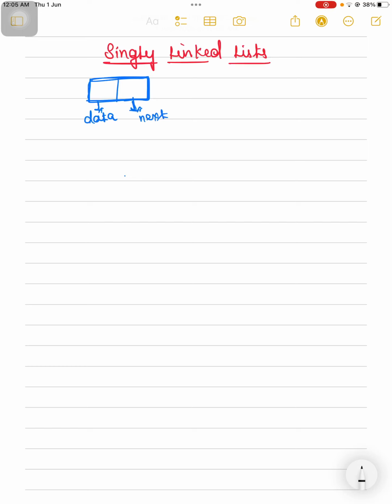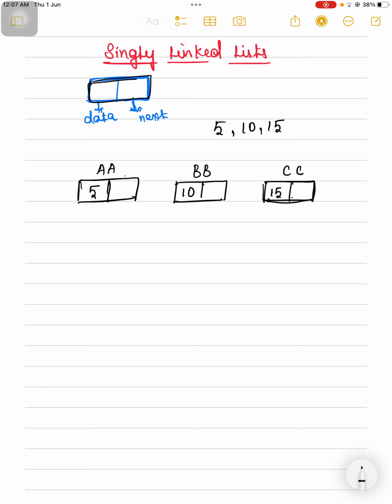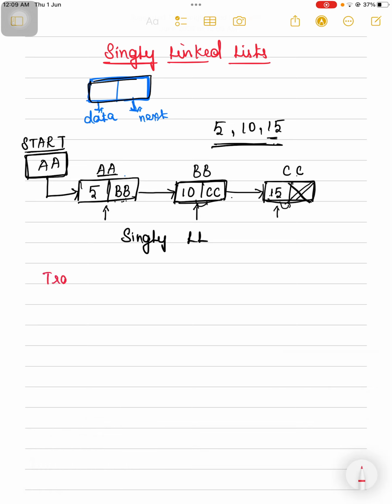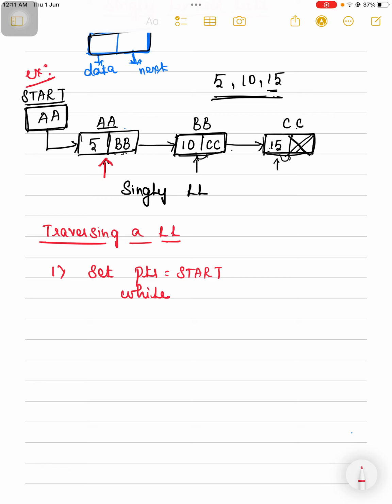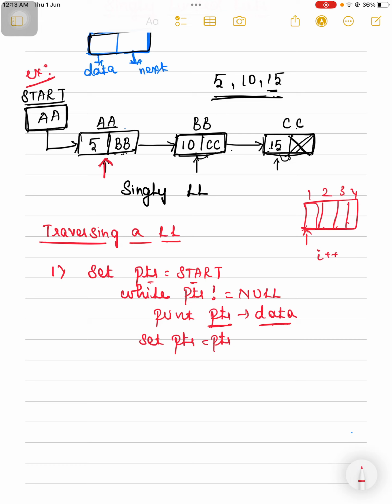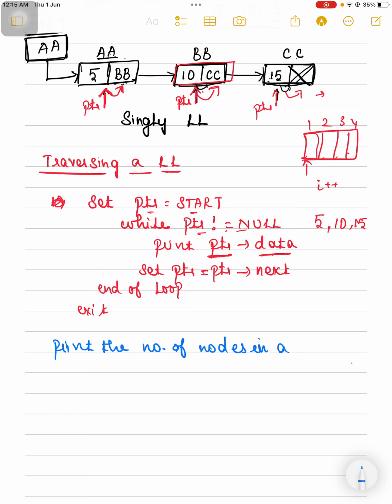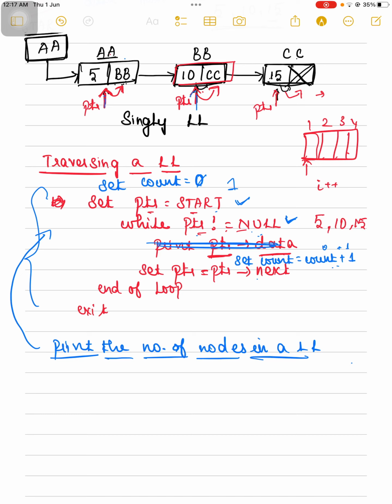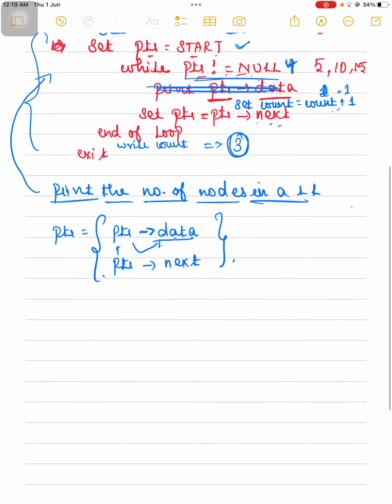#2 LL - Singly Linked Lists - Traversal Operation and Counting number of nodes in a LL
Traversal Operation and Print the number of nodes in a LL